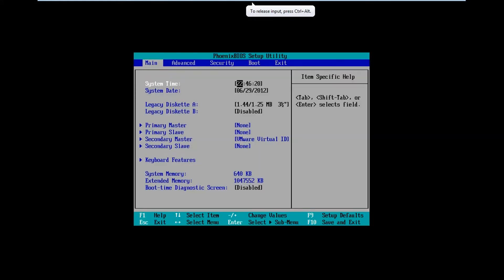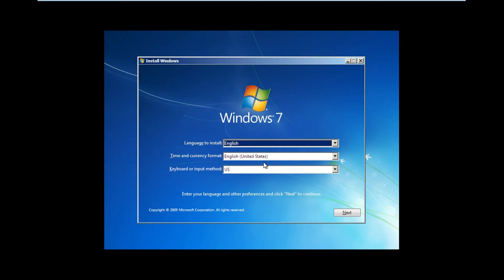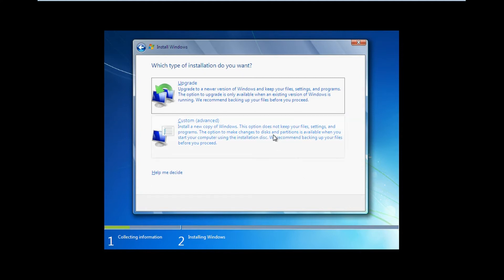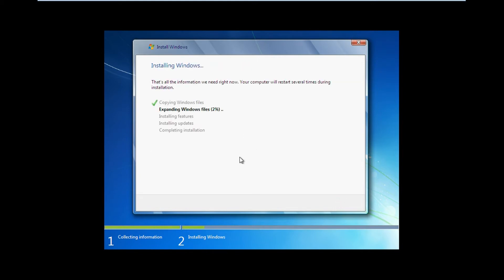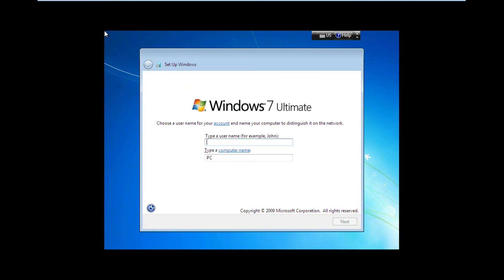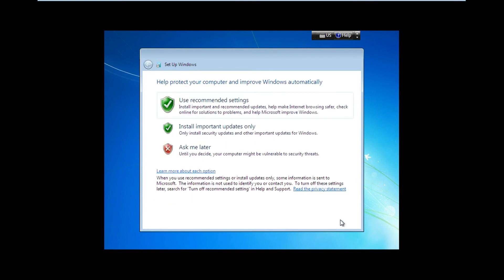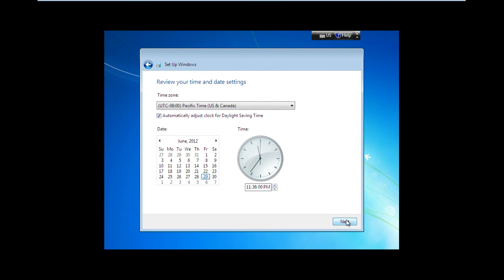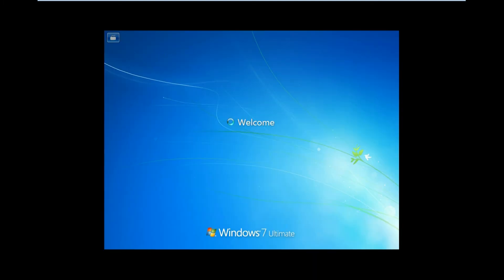How To Uninstall Windows 8 Release Preview Part 2.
Hey guys!

Just showing you how to uninstall Windows 8!

Now you just have to press F2 to enter your computers BIOS (the button to enter BIOS may very from computer to computer) then just change the value of the usb or DVD-R or DVD+R to the first one on the list in Boot then just press F10 to Exit Saving Changes then just follow the steps in the video!